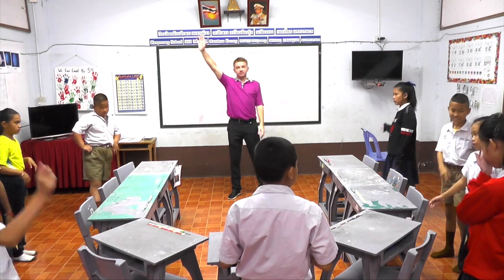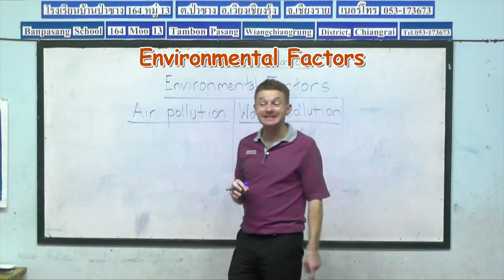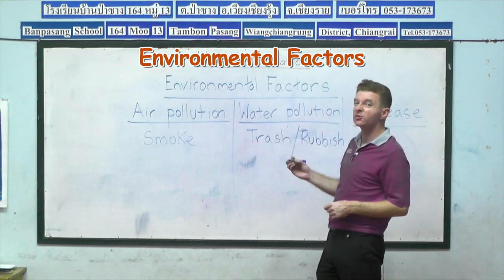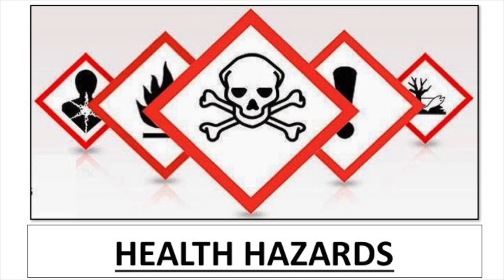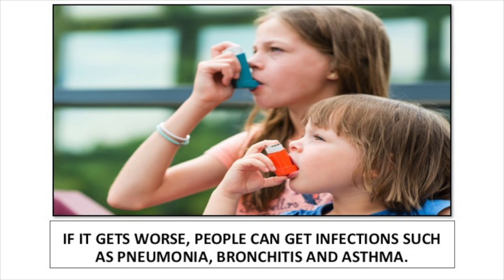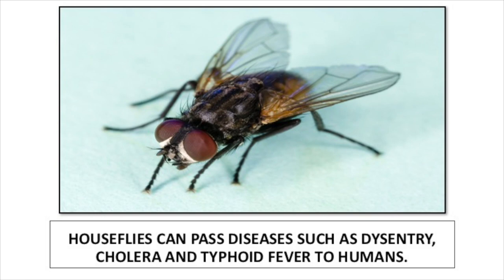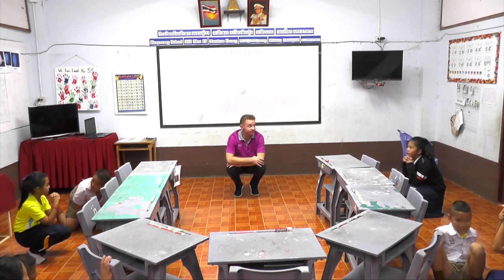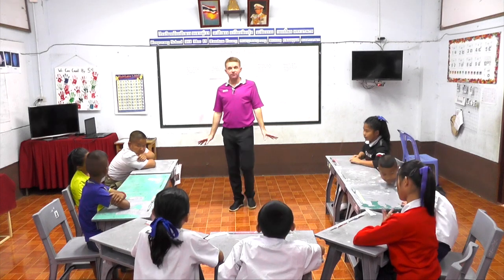Year 4 Health Lesson 18